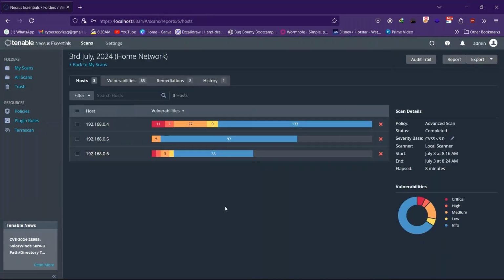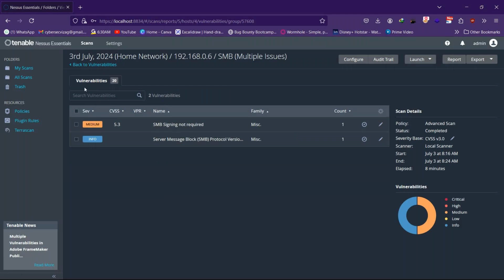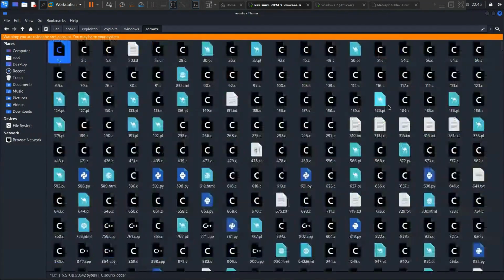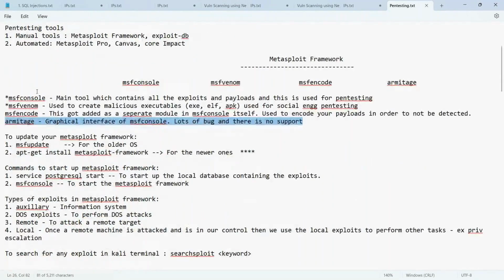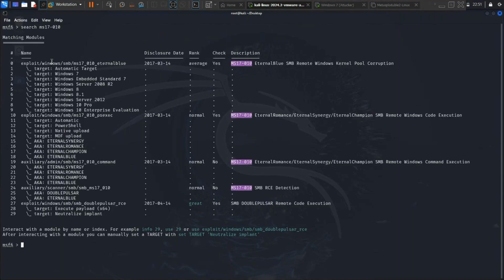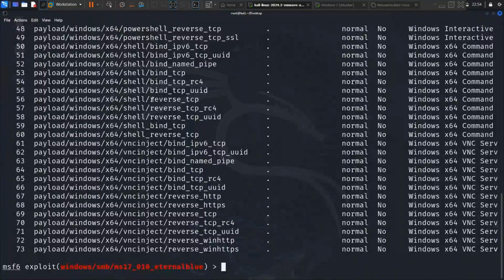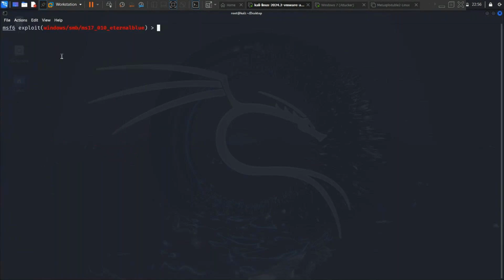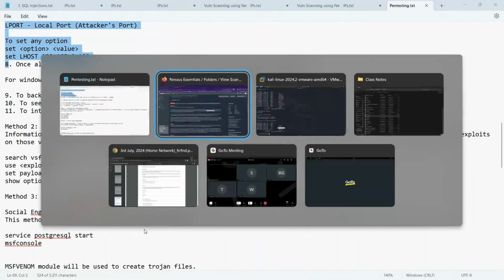Cyber Security Session 28 Pen testing Part 1